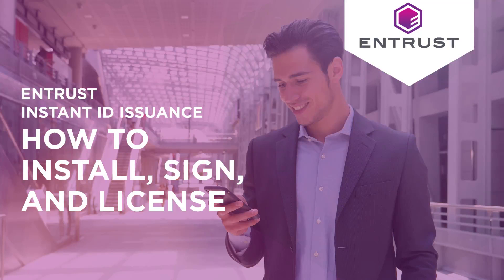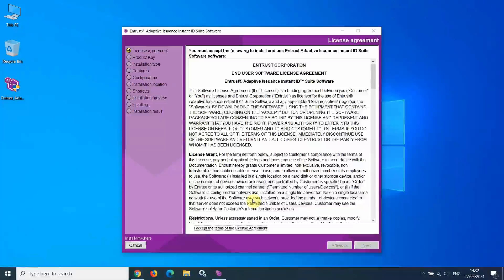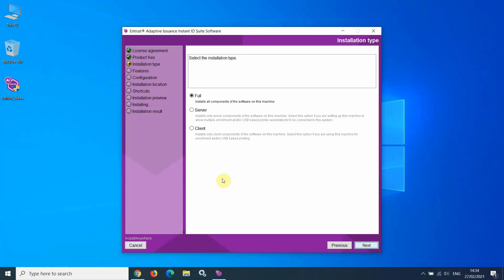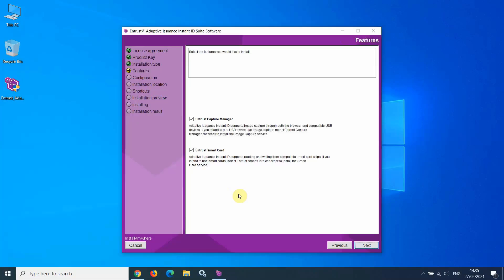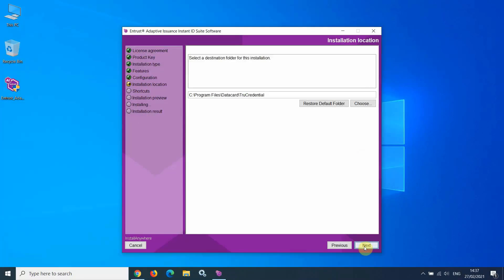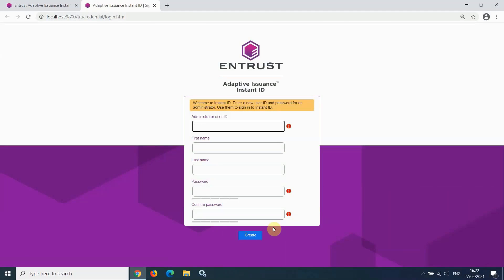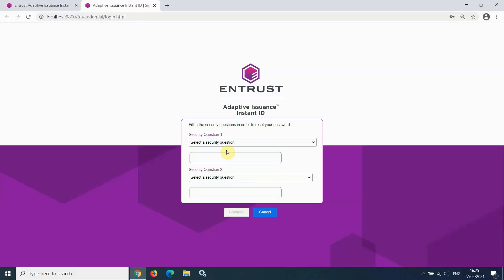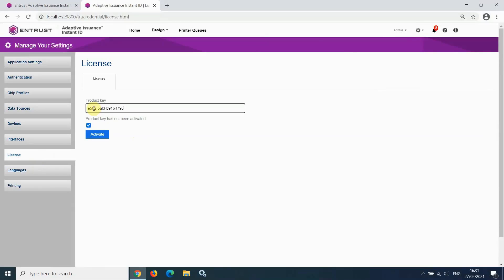How to Install, Sign, and License Instant ID